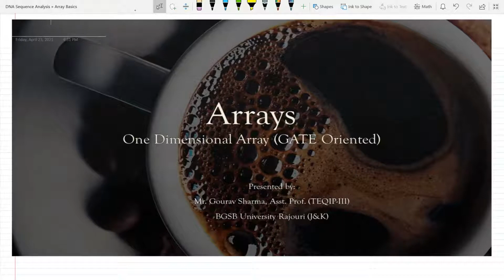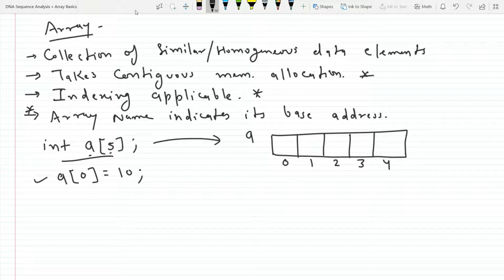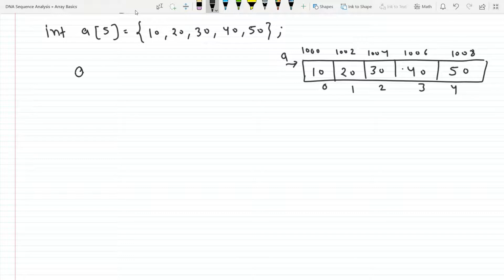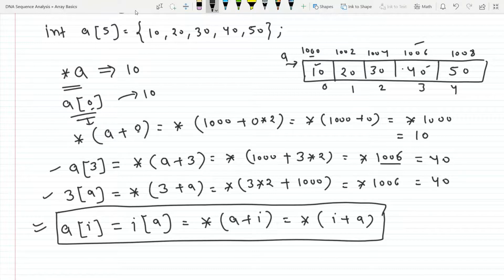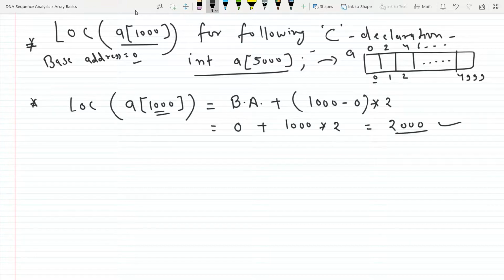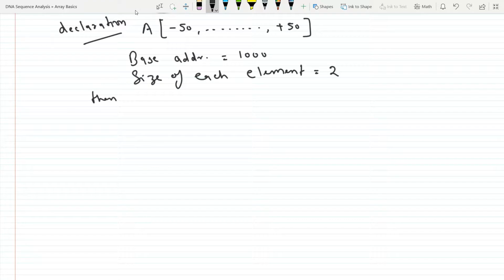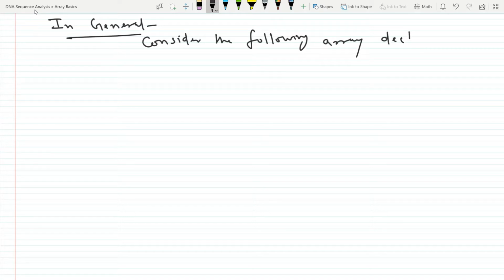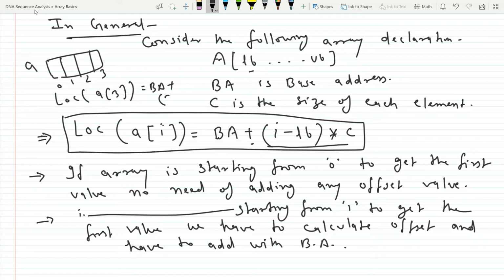Single Dimensional Array (GATE Oriented)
This video explains the array concept in general and single dimensional array in particular. Exclusively for GATE aspirants.